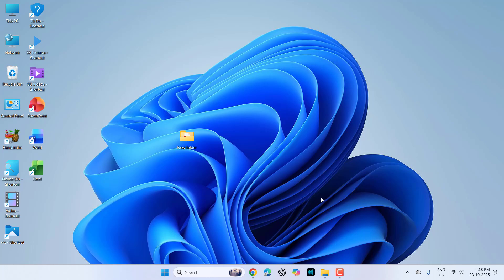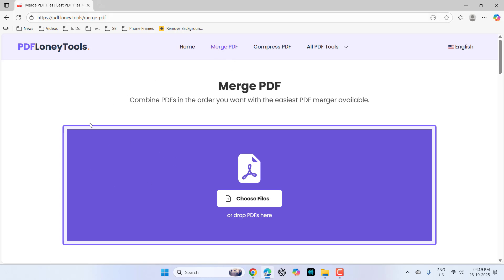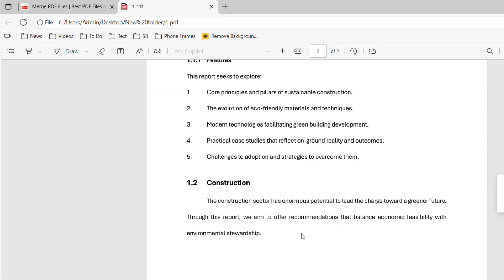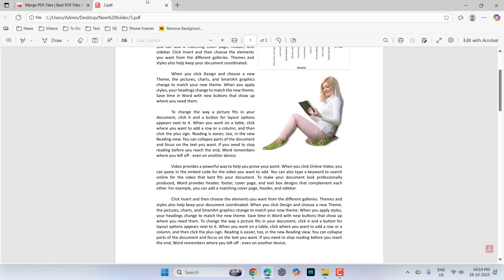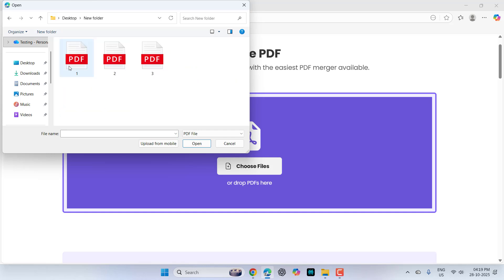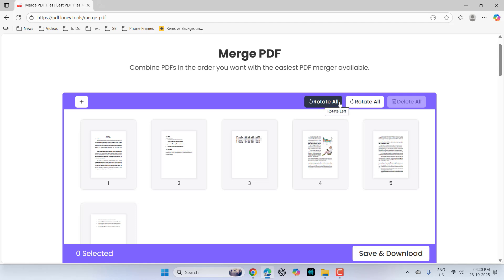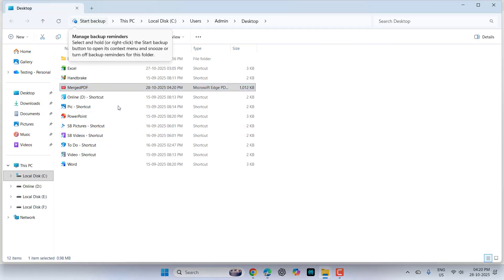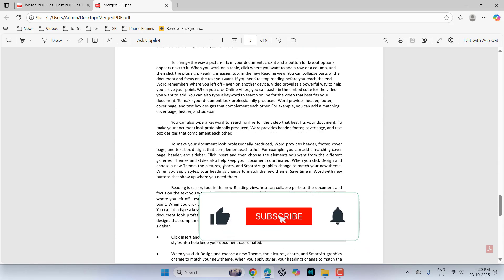How to Merge Multiple PDF Files Into One File (Free & Easy Method)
Learn how to merge multiple PDF files into one easily and for free using this simple step-by-step guide. In this video, we’ll show you the easiest way to combine several PDFs into a single file without any complicated software. Whether you’re organizing documents, study materials, or work files, this method works perfectly on both Windows and Mac. Watch till the end to see how you can quickly merge PDF files in just a few clicks — completely free and hassle-free!